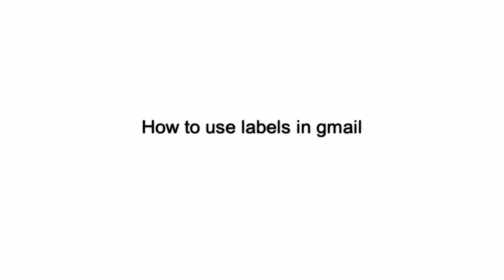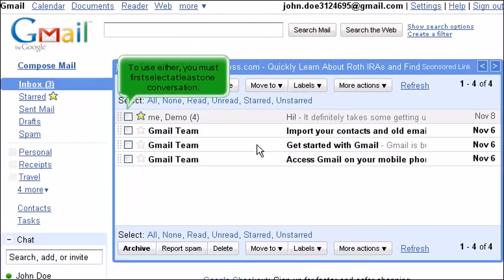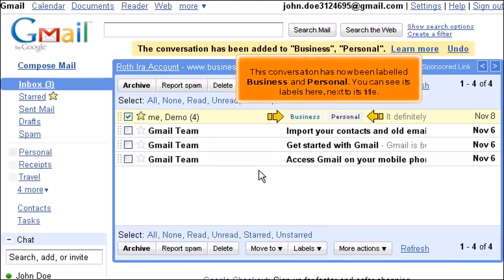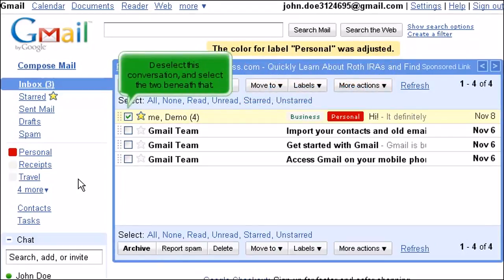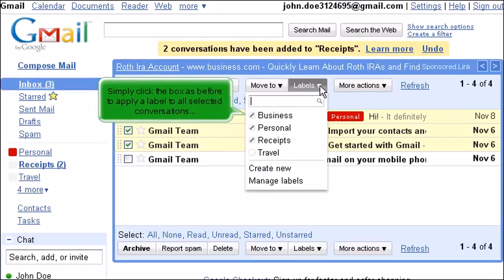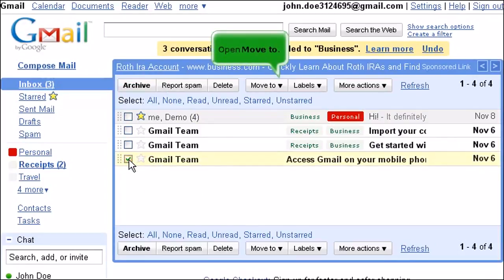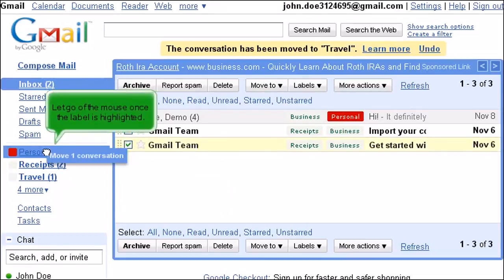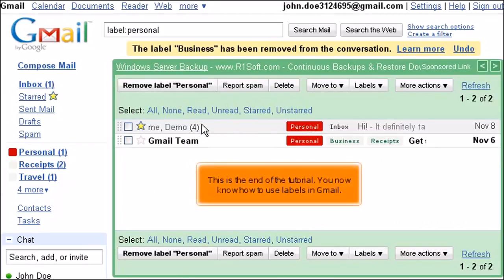How to use labels in gmail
In this video we explain how to use labels in gmail.